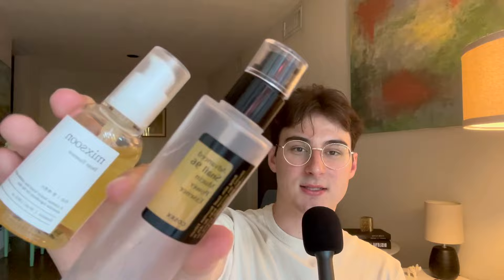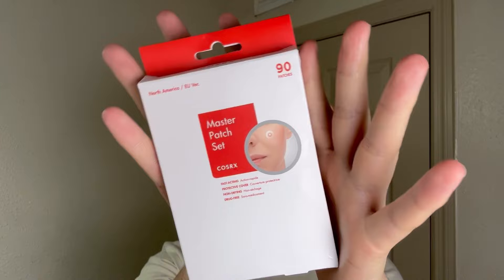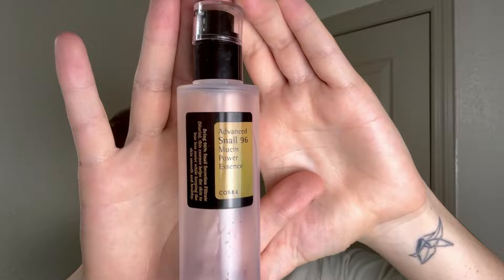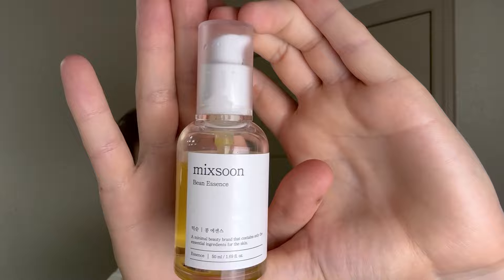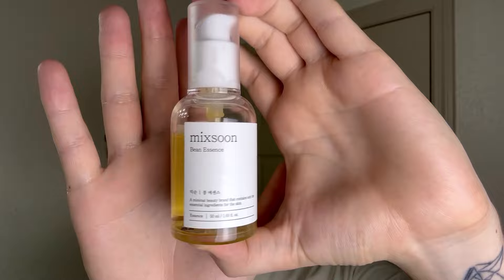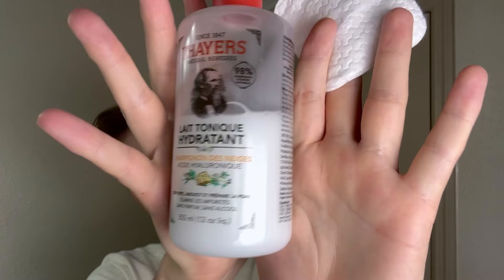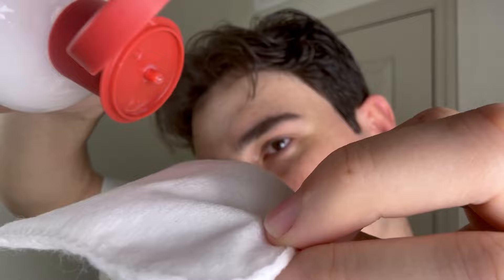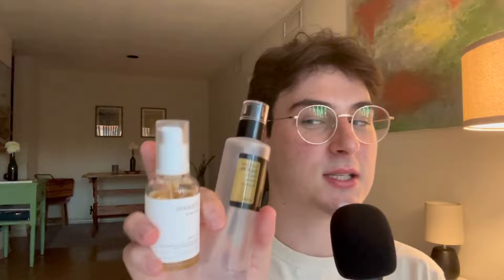Mixsoon Bean Essence vs COSRX Snail Mucin Essence ~ Viral Korean Skincare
Hey guys! I had so much fun comparing these iconic K-beauty skincare products here's the links if you wanna try!

Bean Essence ~ Mixsoon

Snail Mucin Essence ~ COSRX

Pimple Patches ~ COSRX

Milky Face Toner ~ Thayers